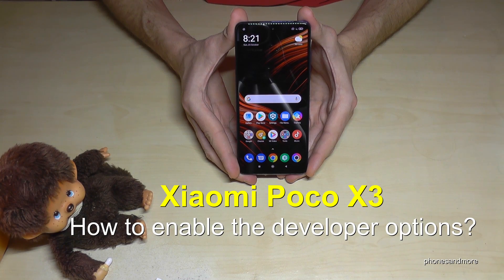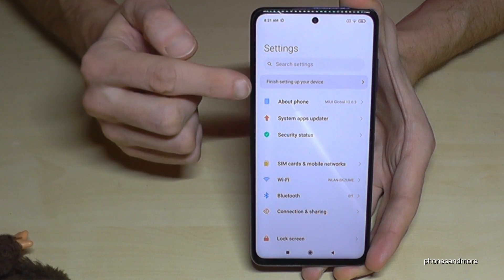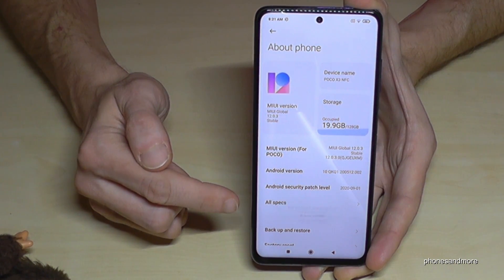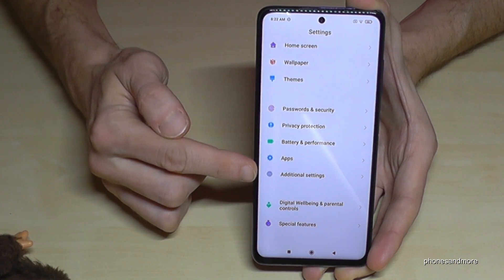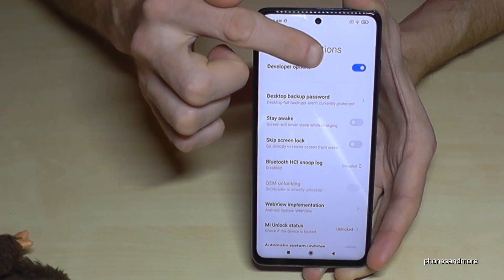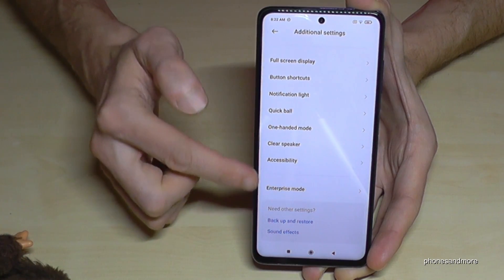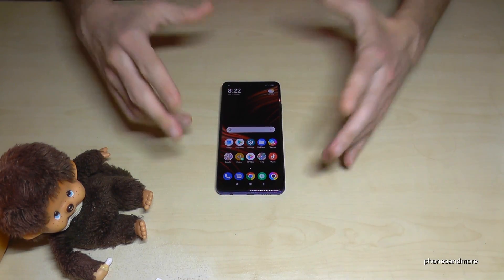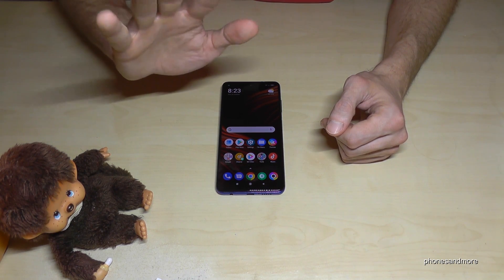Xiaomi Poco X3 (NFC): How to enable the Developer Options? for USB Debugging etc.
With this video, I want to show you, how you can activate the developer options at the Xiaomi Poco X3 and Poco X3 NFC. I will show you also, how you can disable it after.

I have used a Xiaomi Poco X3 NFC for that video.